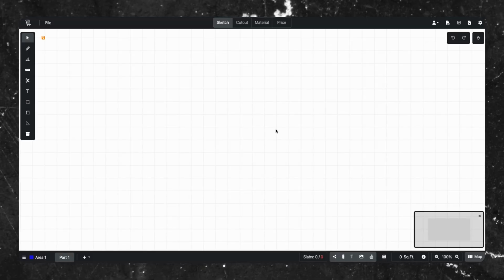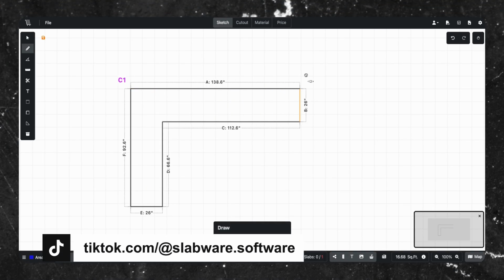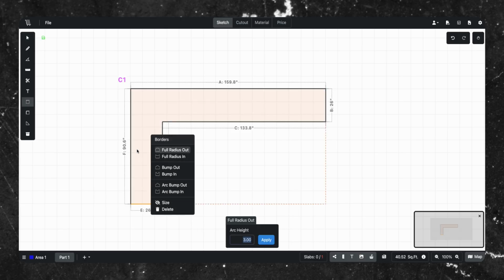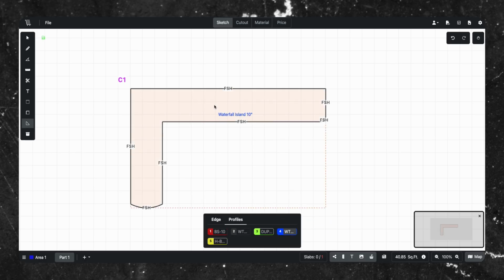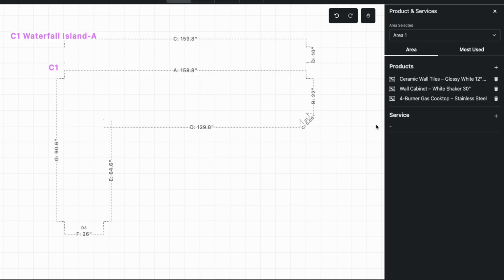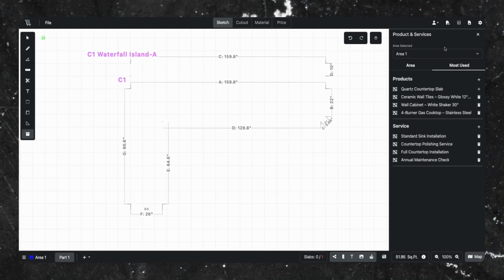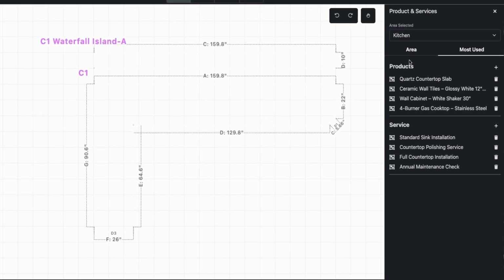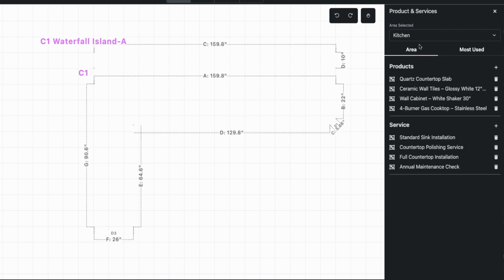Drawing Steps - Sketch | Fabricator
00:00 Intro
00:15 Drawing Steps
00:23 Sketch Step
00:56 Add Products & Services
01:18 Select Area for Products & Services